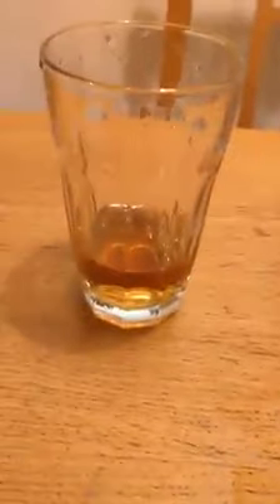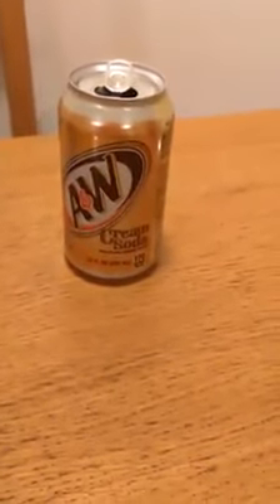cream soda RW review